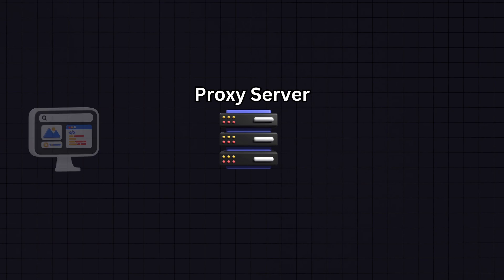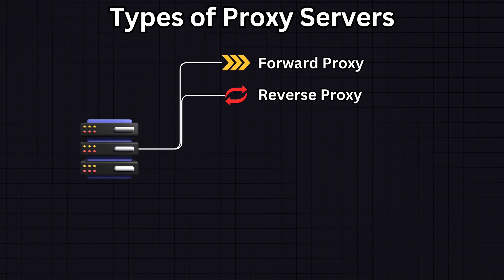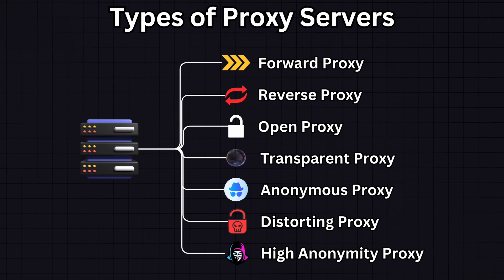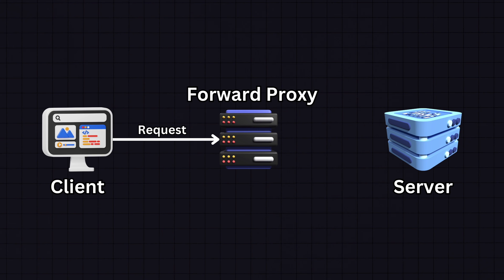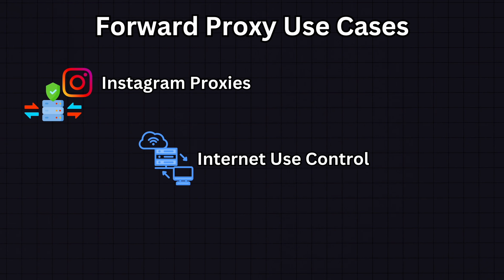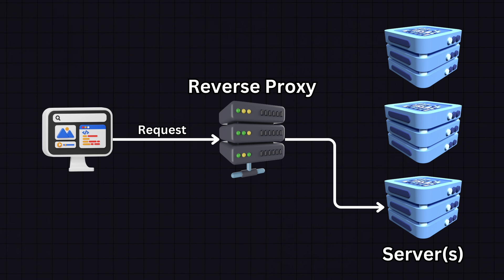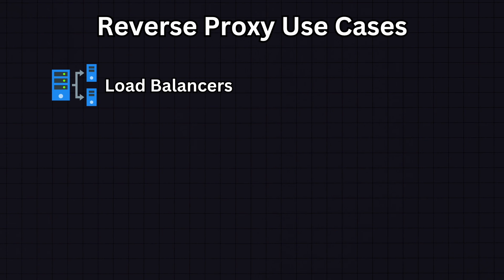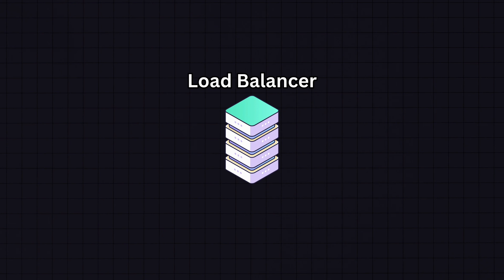Proxy Servers: How Proxies Work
🔖 Sections
0:00 What is a Proxy Server
0:25 Common Types of Proxy Servers
2:00 Forward Proxies
4:07 Reverse Proxies